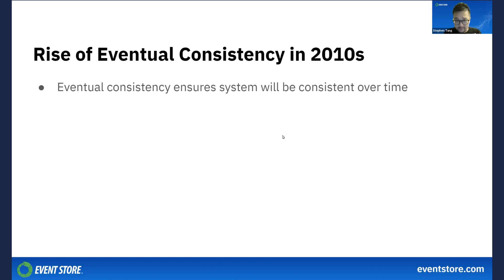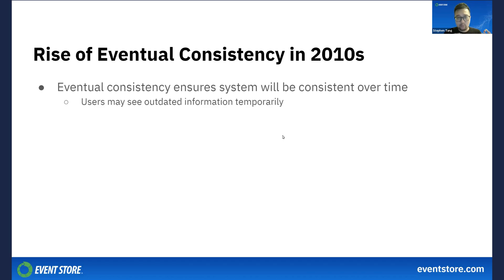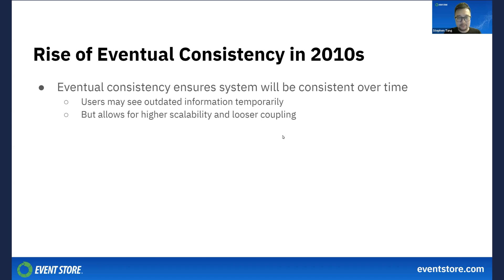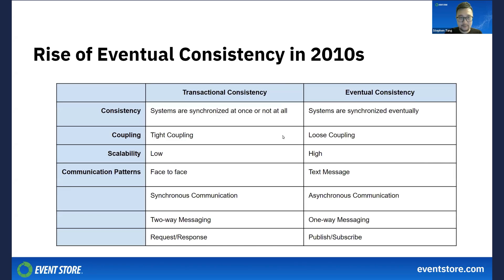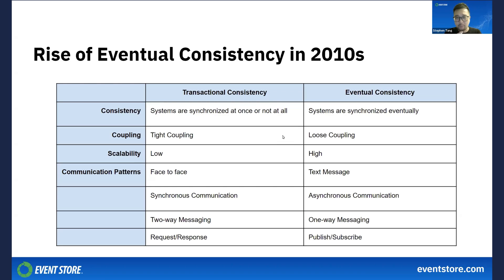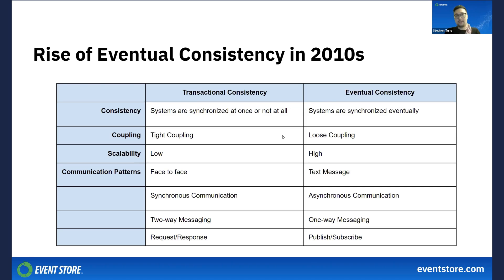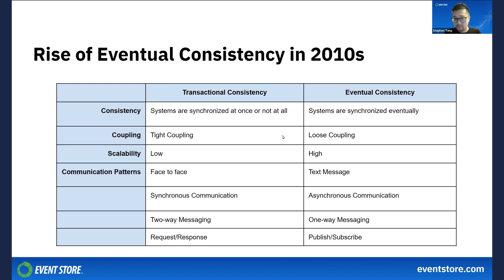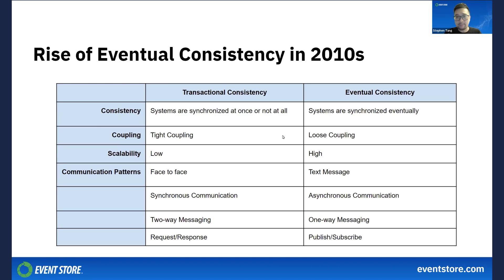Transactional Vs Eventual Consistency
With the popularity of cloud and big data in the 2010s, demand for data distribution continued to see explosive growth.

To work around the coupling that comes with transactionally consistent operations, many developers began to look for integration patterns that utilize eventual consistency instead.